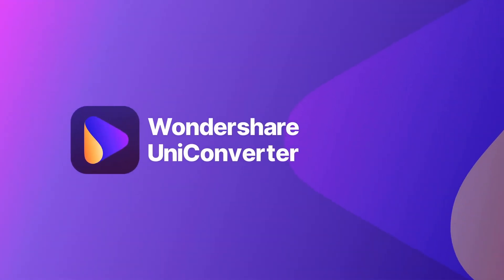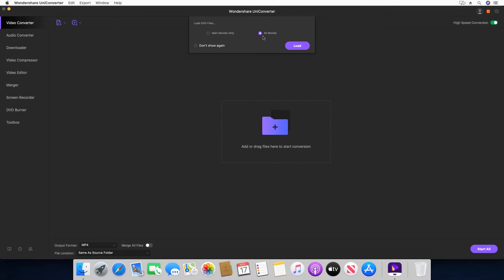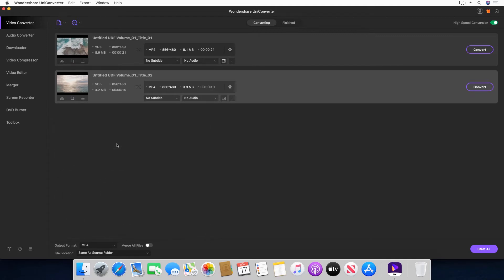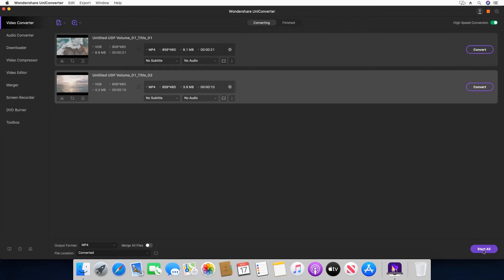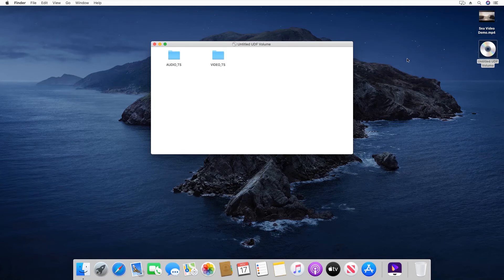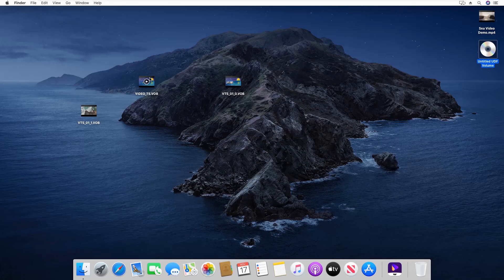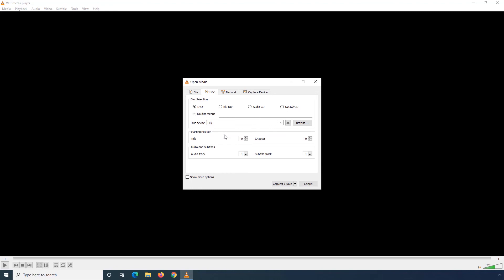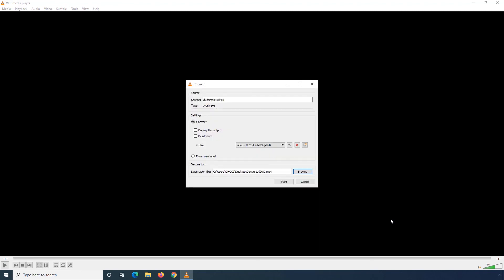How to Convert DVD to Computer on Windows/Mac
In this video, we will show you How to Download DVD to Computer on Windows/Mac, if you want to convert video without quality loss, you could try Wondershare UniConverter

Wondershare UniConverter is an all-in-one video converter which can not only convert videos without losing quality, but also compress, edit,and burn video/audio files in 1000+ formats.